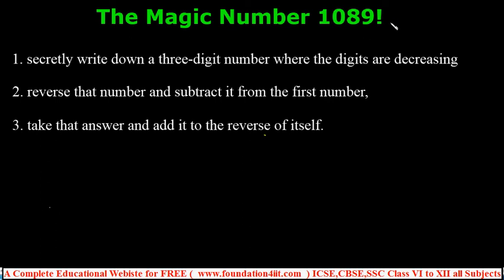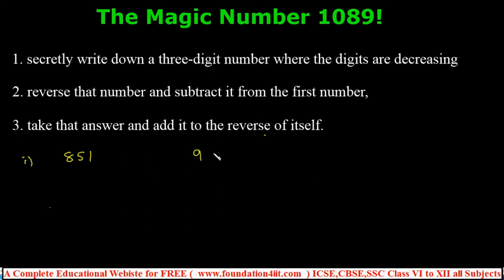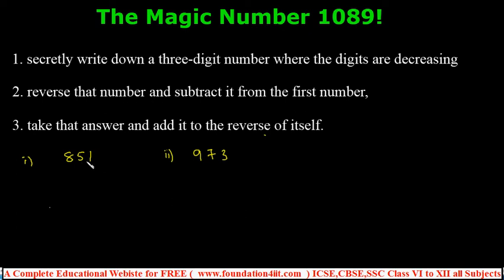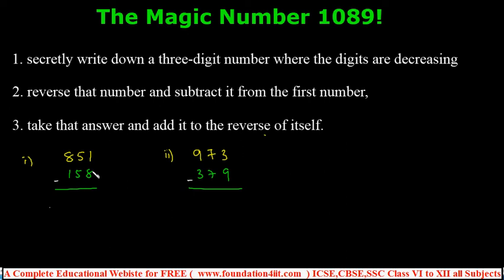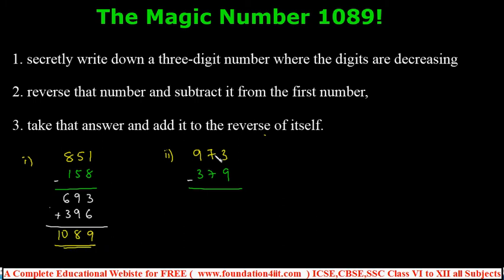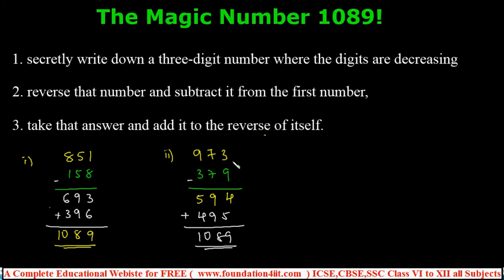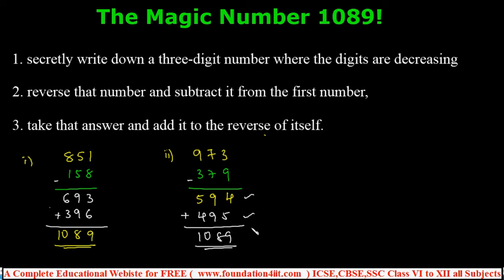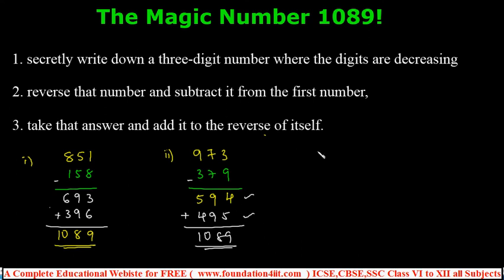The Magic Number 1089!